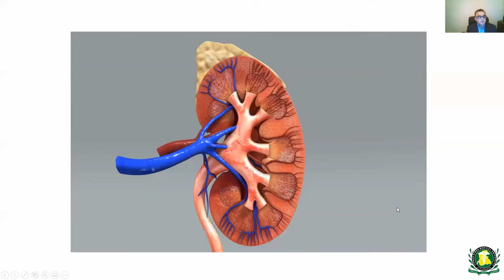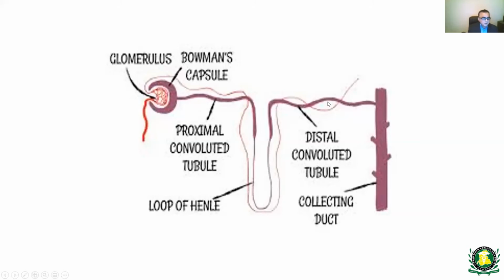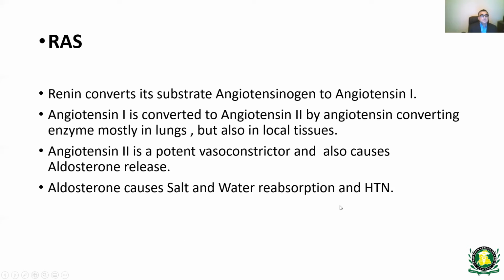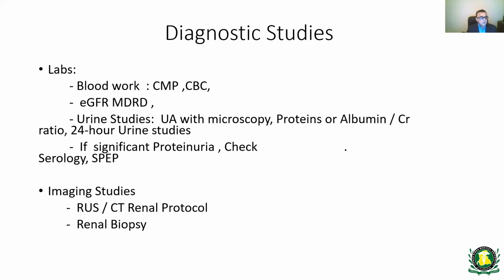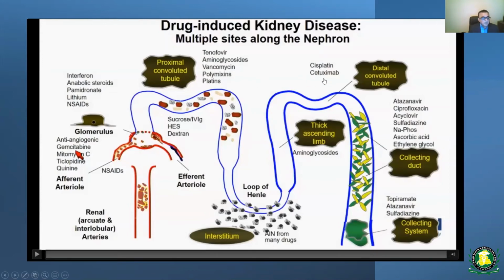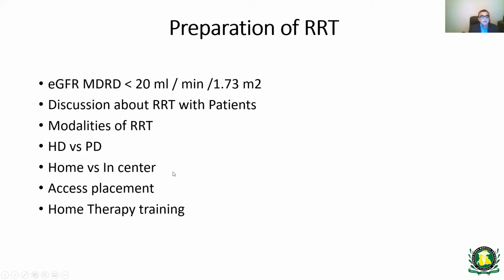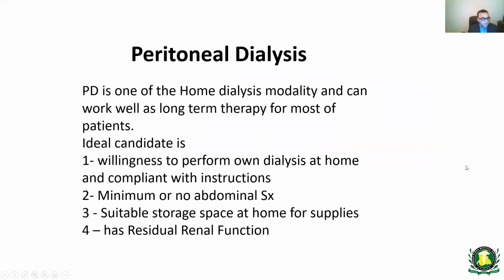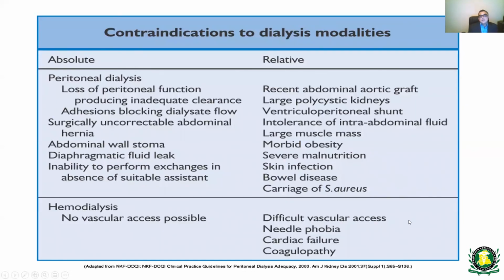Basic of Kidneys & Chronic Kidney Disese By Dr Amjad Mir